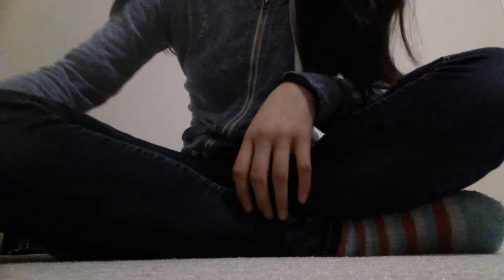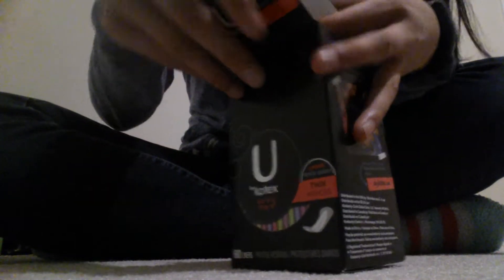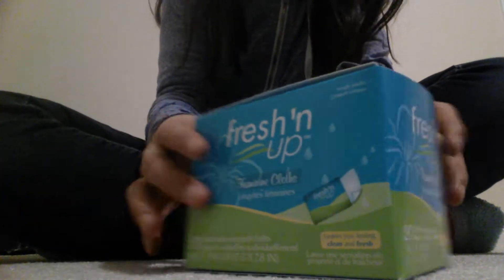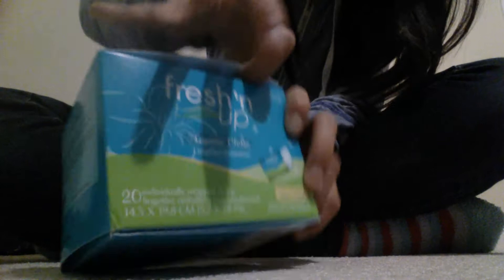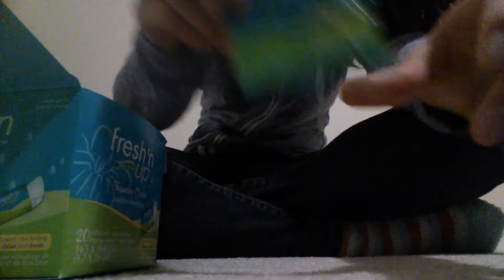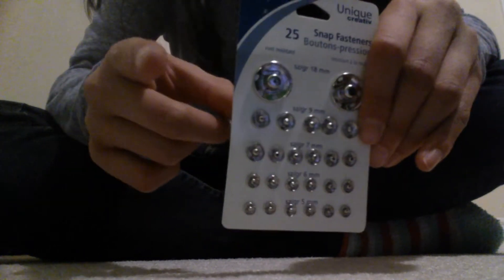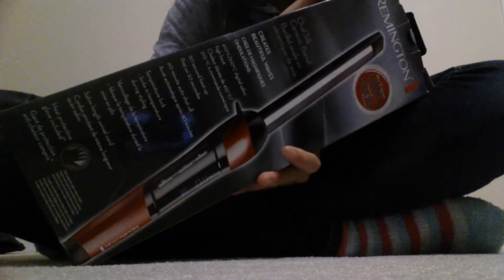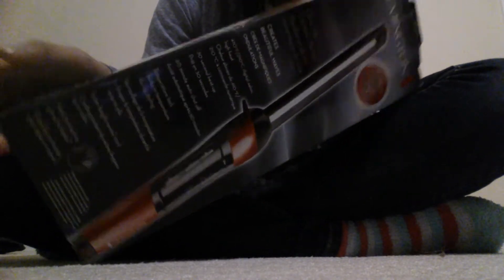Period Haul ~NA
Hey girls it's NA  , If you want more videos please request in the comments!

How old are you ?
NA 13
JA 12

Members of channel_________
JA - owner
NA- co-owner
Blank
Blank
BTW there are 2 spots available!